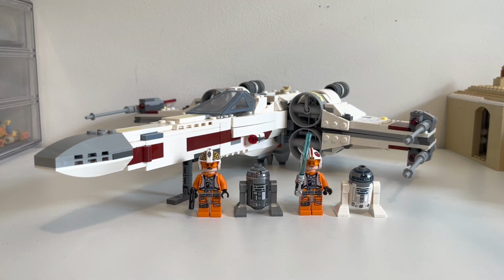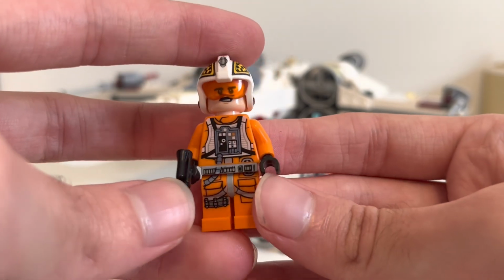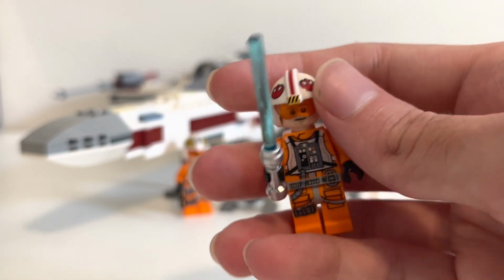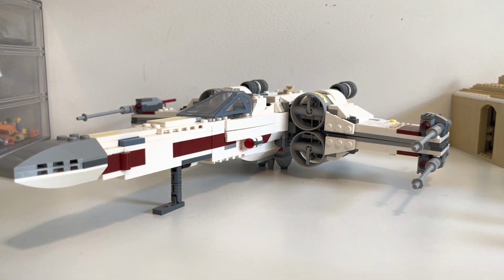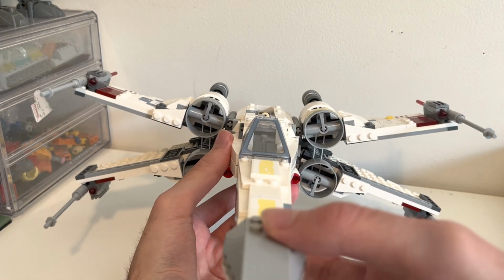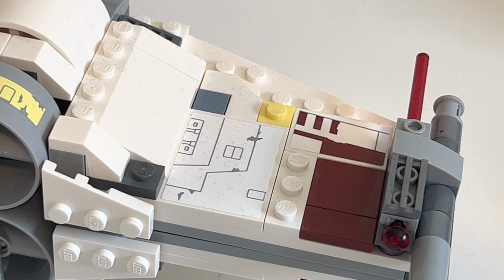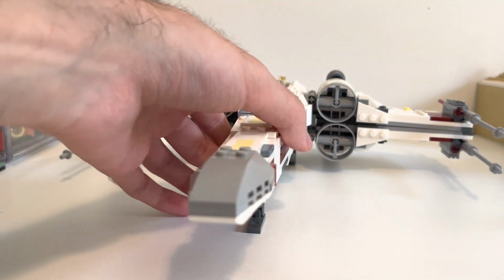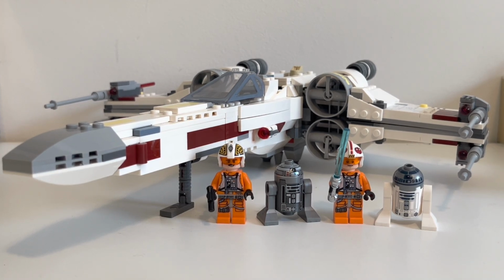X-Wing Starfighter: The Most Well Designed Version To Date (This Includes Those Helmets!)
Here’s a fantastic addition to any LEGO Star Wars collection-the classic X-Wing! This one is the absolute BEST, in my humble opinion of course. If you can get it at a affordable price, definitely snag it, it’s a beautiful model.